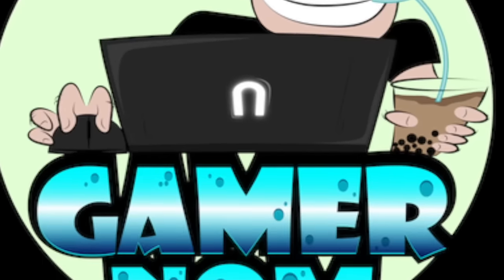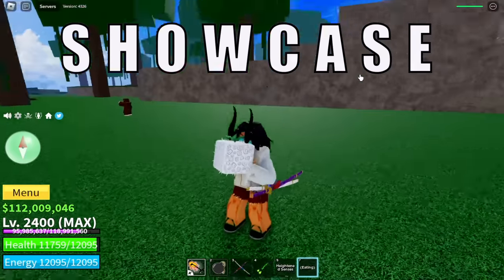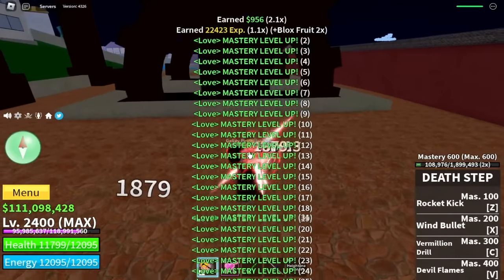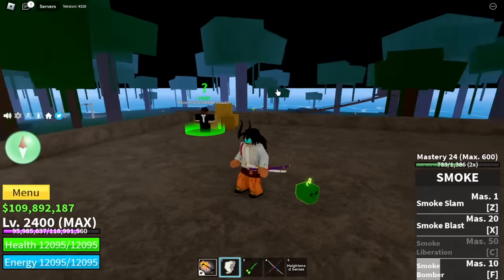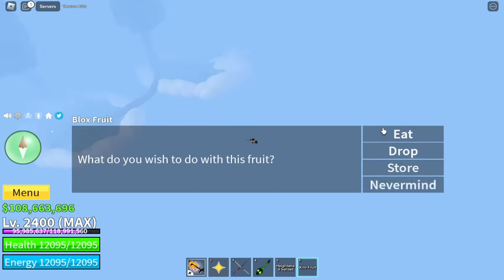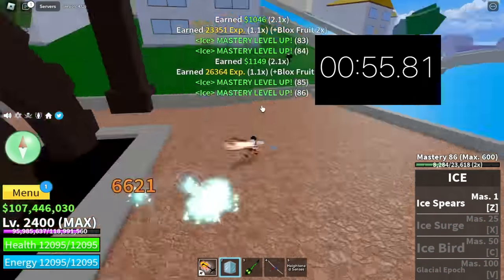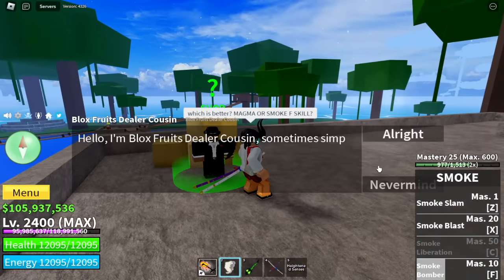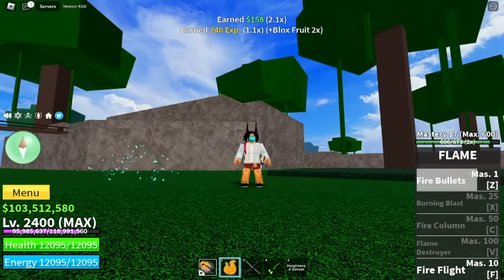Is $20,000,000 Enough to Get LEOPARD in Bloxfruits?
Is $20,000,000 enough to get LEOPARD FRUIT IN BLOXFRUITS ROBLOX?.